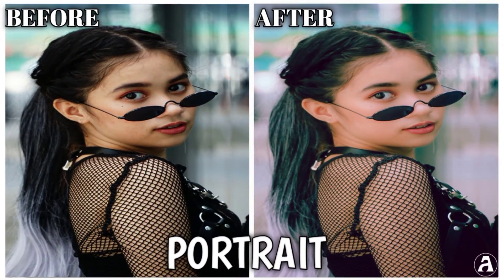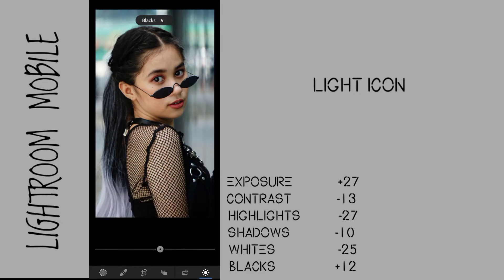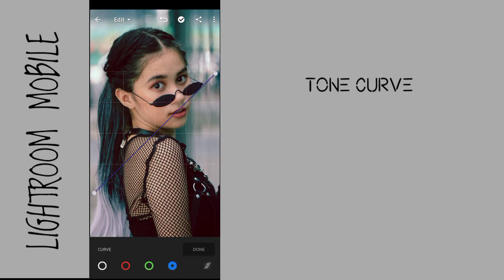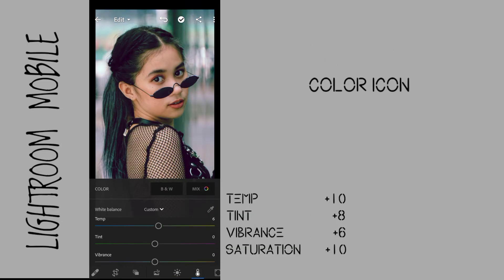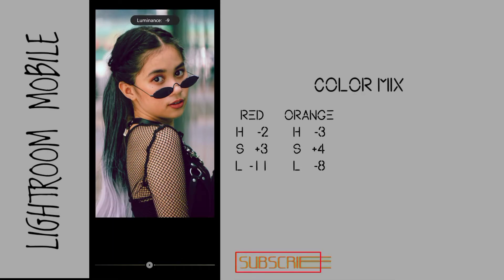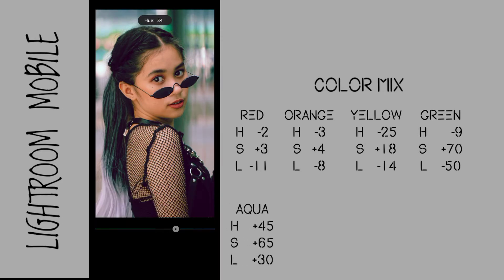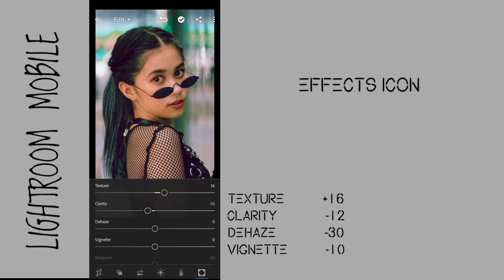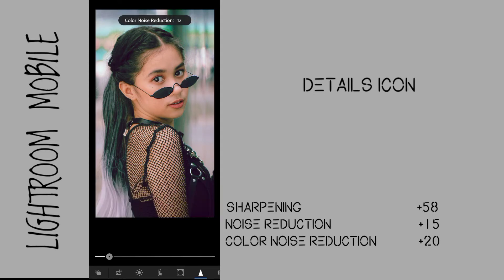How to Edit Portrait Photo in Lightroom Mobile | Step by Step Tutorial Part 1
Hey guy's! In this video im sharing with you how to edit portrait photo using lightroom mobile.

Remember this not all photos will fit in this preset. So need to adjust the Exposure, Contrast, Highlights, Shadows, Whites, and Blacks a little bit.

Model: Alex
Make up: Herself

GEAR I USE IN THIS VIDEO:
Sony a5100 - to Captured this Photo
Editing Apps - Lightroom mobile and Kinemaster